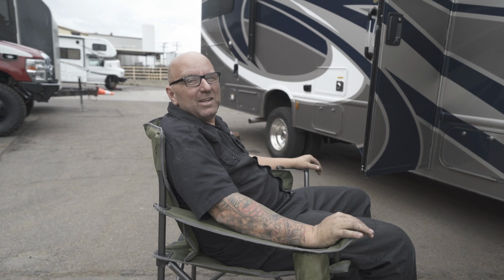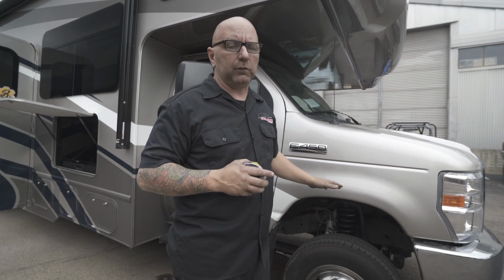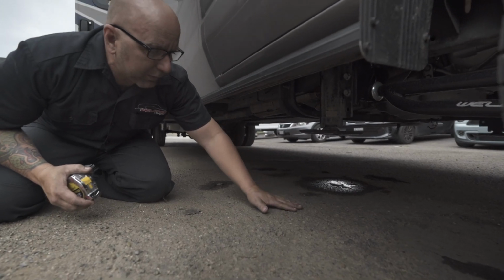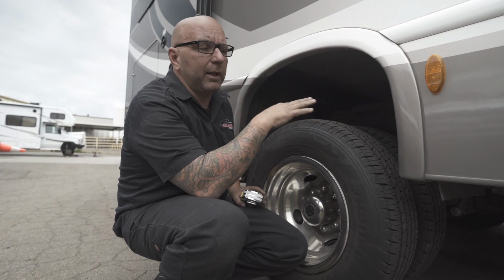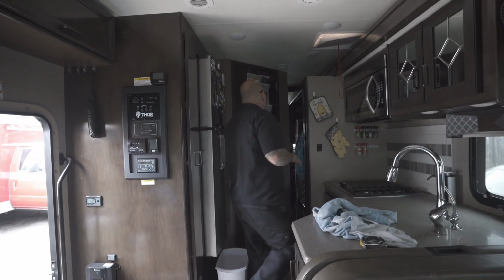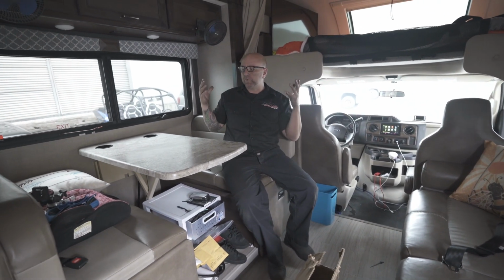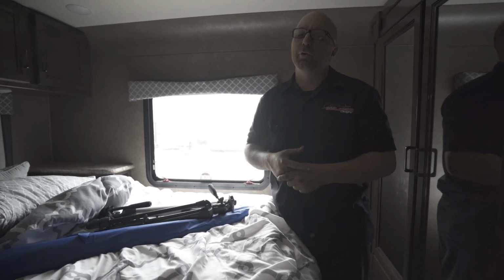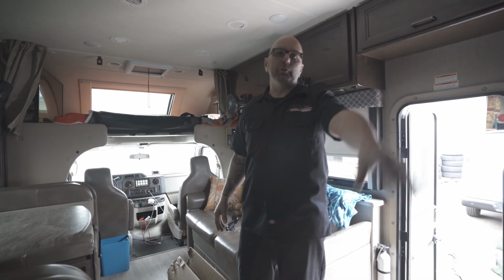Spectacular Class C Quantum Motorhome With 6" Lift Kit!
In this video we take a look at this beautiful Class C Quantum Motorhome we upgraded with our 6" Baja Grocery Getter Lift Kit! Jeremy goes over some measurements on the lift as well as taking you through an inside tour with the slide outs popped out. We also want to let those of you who are interested in lifting your Class C RV know that you may have to use blocks in order for your jacks to level out your RV as it will be sitting much higher than stock.